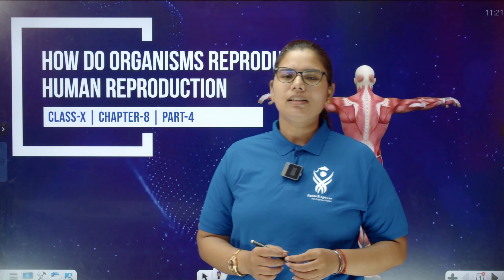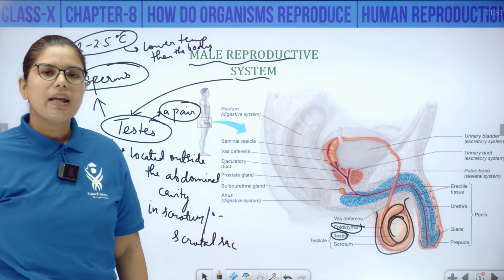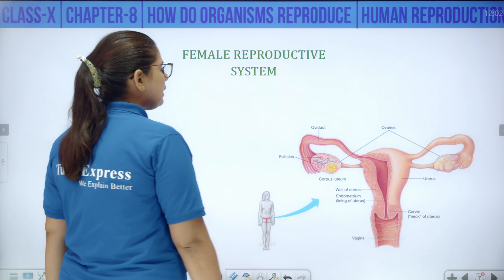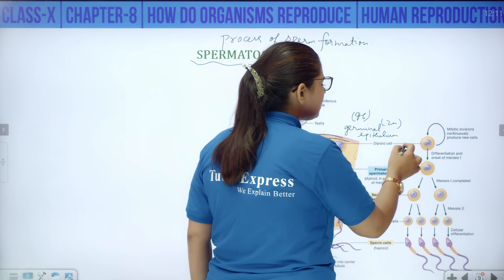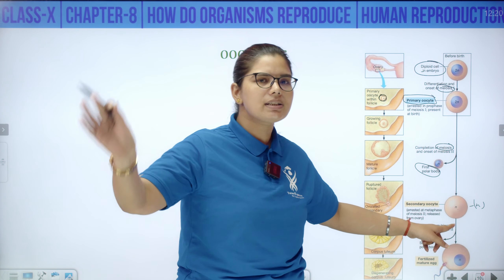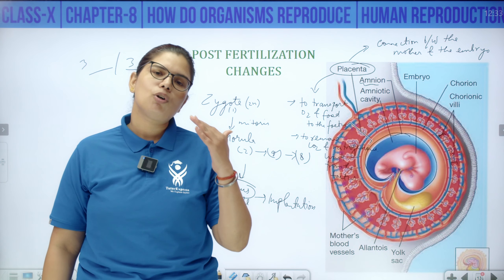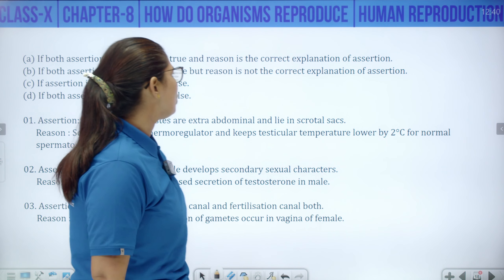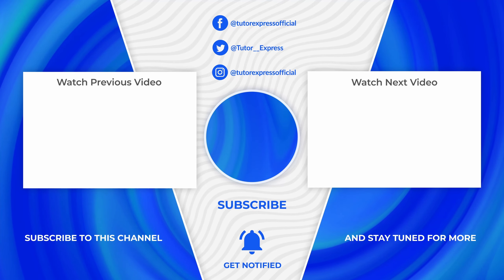Chapter 8 Class X Biology Part-4 | How do Organisms Reproduce | Human Reproduction